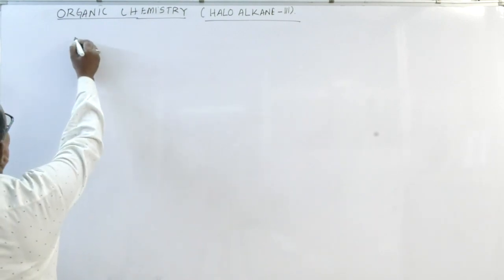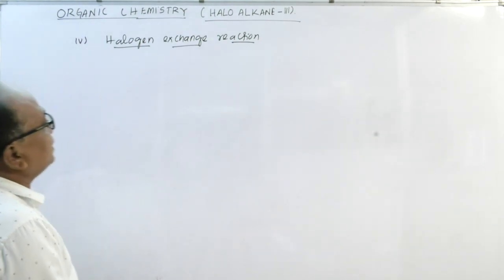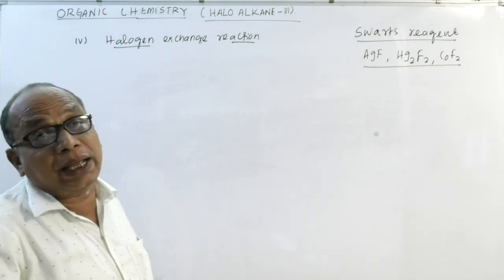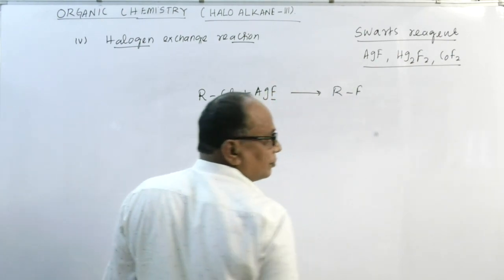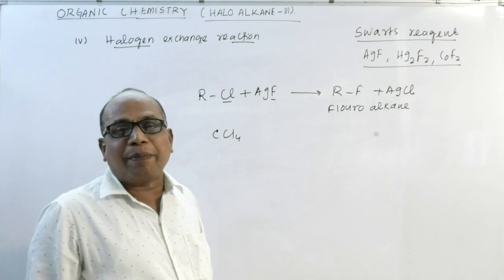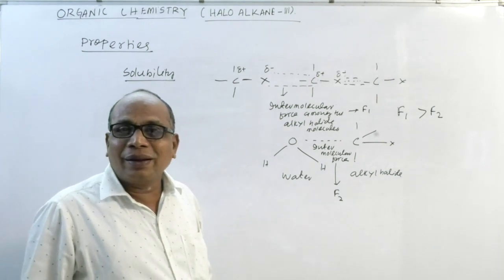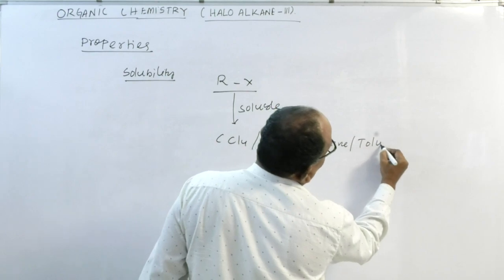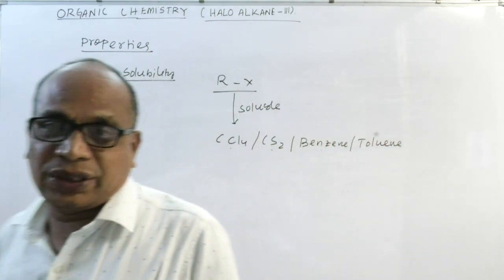Organic Chemistry - Halo Alkane & Halo Arenes (3) by Santosh Choudhury sir, Brahmapur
This video explains about halogen Exchange reaction , physical properties & chemical properties of the Halo alkane.